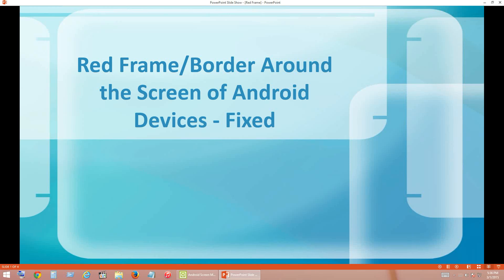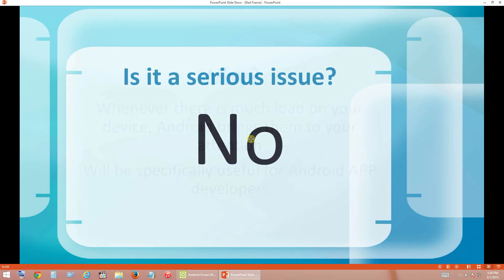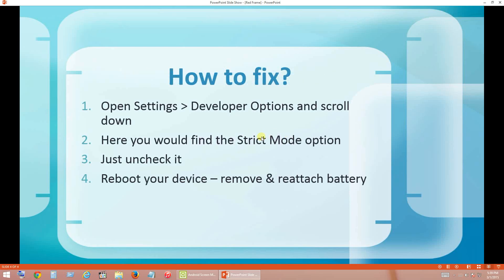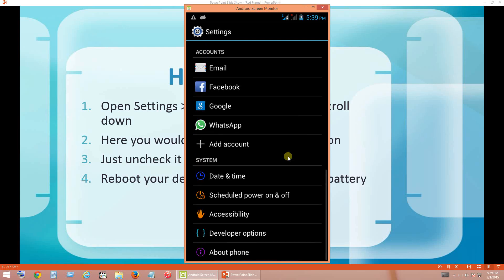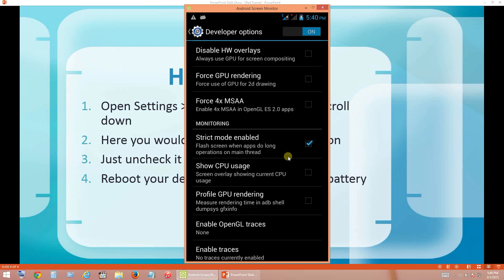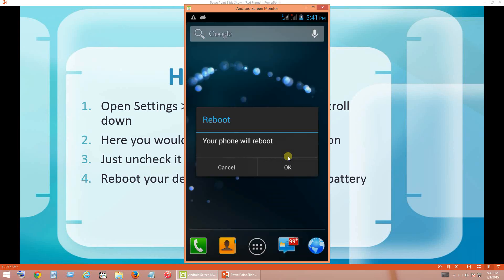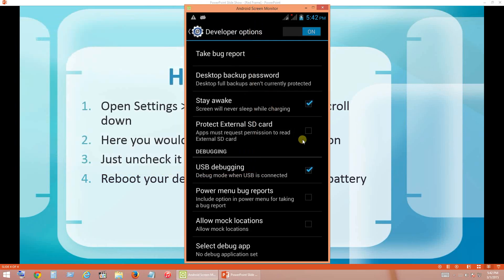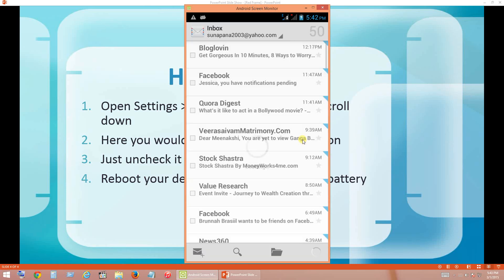Flashing red frame OR border Around Android Screen - Fix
This video helps to fix below issues on android devices
Flashing red frame around Android Screen
Flashing red border Around Android Screen
Flickering red rectangle
Red flashing border around screen
Red Frame/Border around the Screen of Android Devices
Flashing red frame on all sides of your Android phone’s screen
Red frame around the screen when starting some apps
Red Frame around Screen
Red glow lines or frame on the edges of your phone’s or tablet’s screen